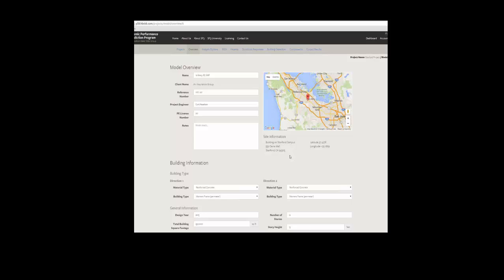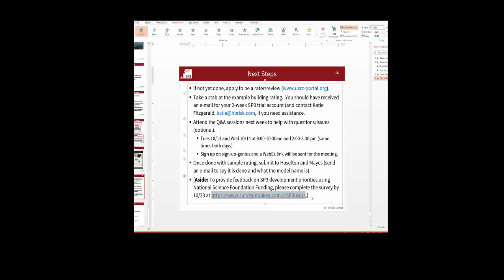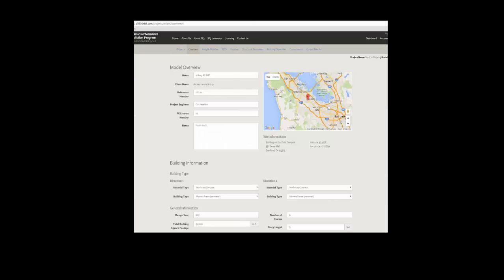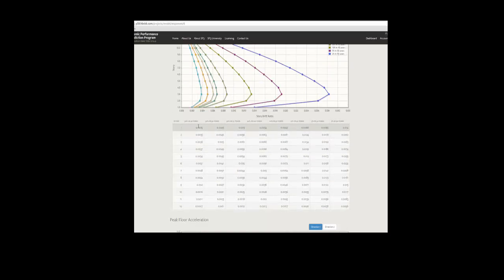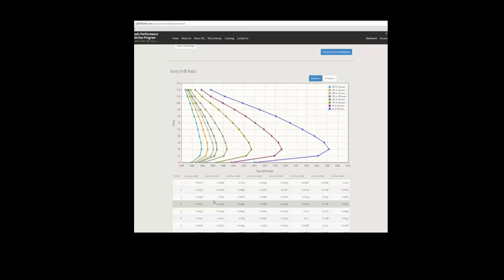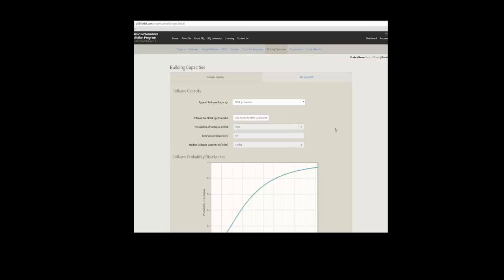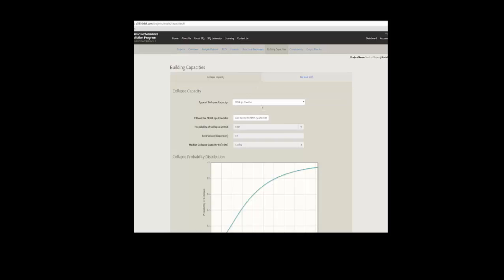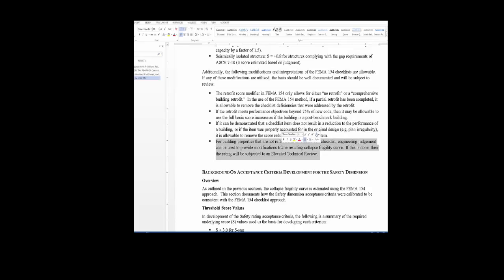USRC Training (10/7/15) - Question And Answer Period